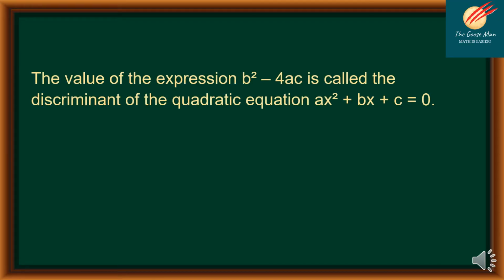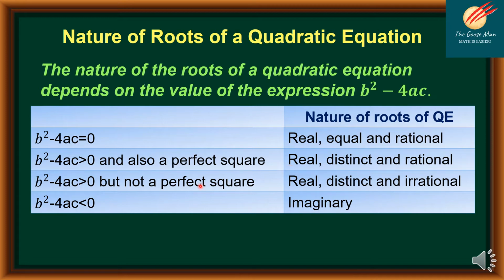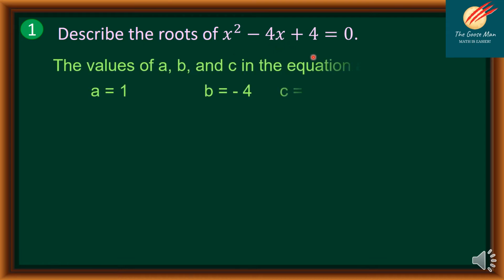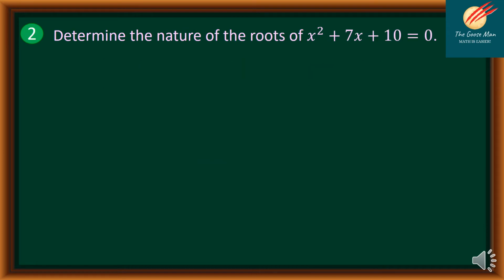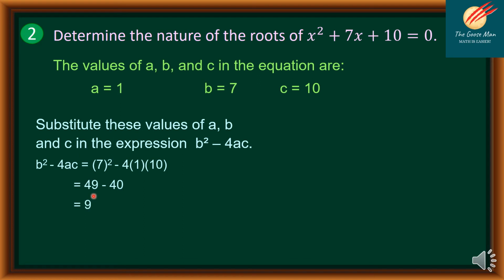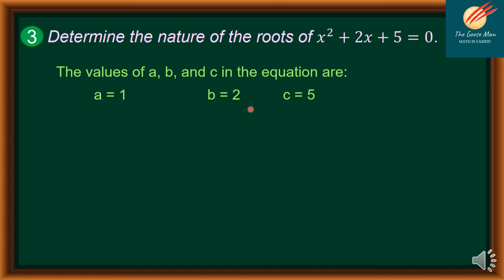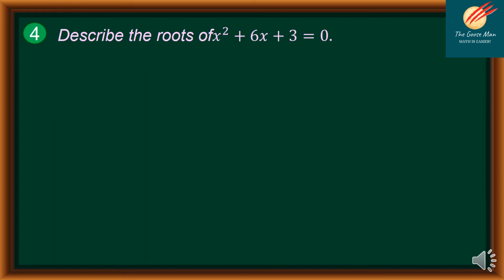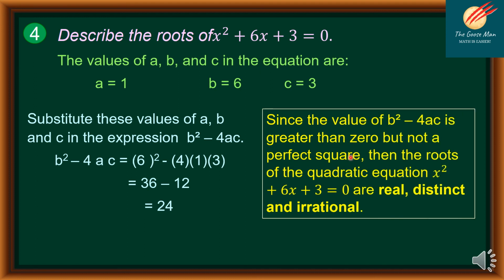The Nature of The Roots of the Quadratic Equation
In this math tutorial video, we will discuss the nature of the roots of the quadratic equation.
The value of the expression b² – 4ac is called the discriminant of the quadratic equation ax² + bx + c = 0.
This value can be used to describe the nature of the roots of a quadratic equation. It can be zero, positive and perfect square, positive but not perfect square, or negative.
The nature of the roots of a quadratic equation depends on the value of the expressionb² – 4ac.
1. If b² – 4ac = 0 then the nature of the roots are real, equal, and rational.
2. If b² – 4ac is greater than 0 and also a perfect square then the nature of the roots are real, distinct, and rational.
3. If b² – 4ac is greater than 0 but not a perfect square then the nature of the roots are real, distinct, and irrational.
4. If b² – 4ac is less than 0 then the nature of the roots is imaginary.

0:00 Introduction
0:58 Nature of Roots
2:10 Real, Rational and Equal Roots
3:19 Real, Rational and Distinct Roots
4:48 Imaginary Roots
6:14 Real, Irrational and Distinct Roots